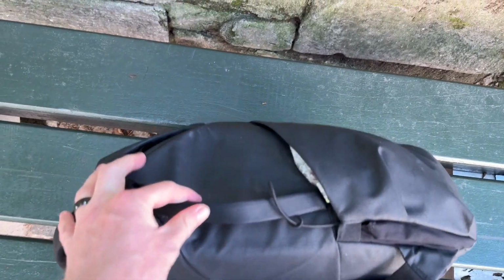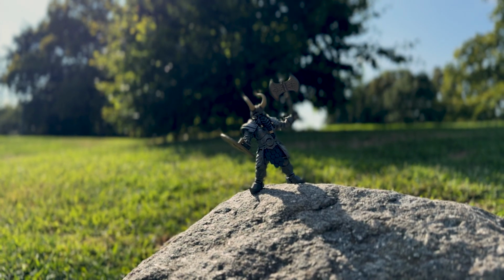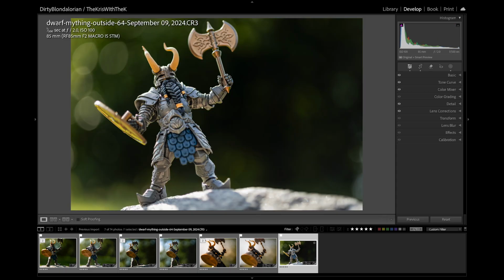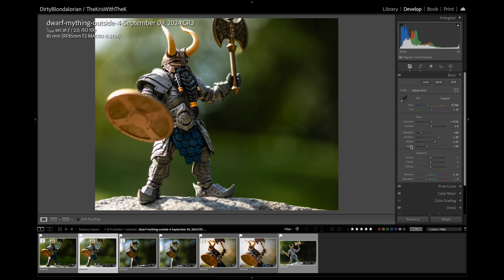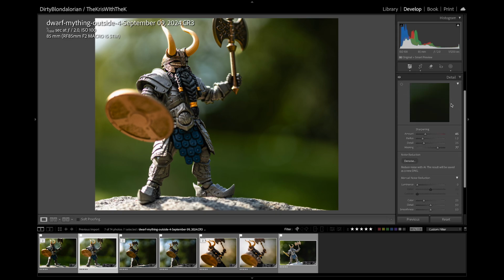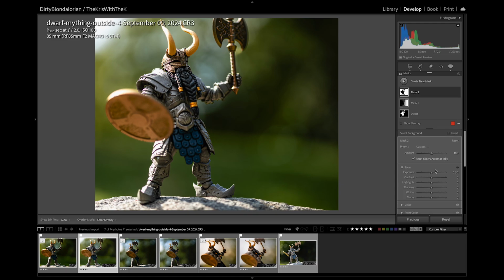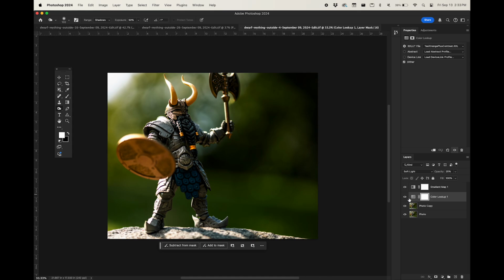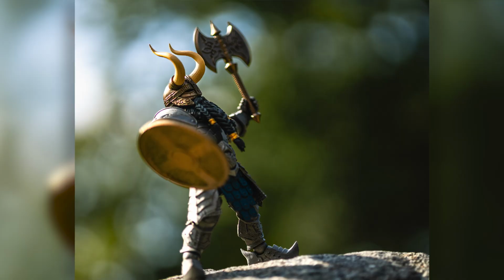Dwarf in Central Park | Toy Photography Vlog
I managed to fit in some toy photography while my daughter was in her piano class. Luckily the class is right next to Central Park :)